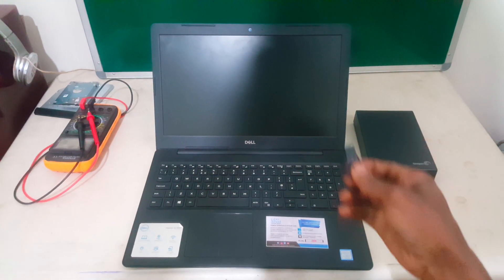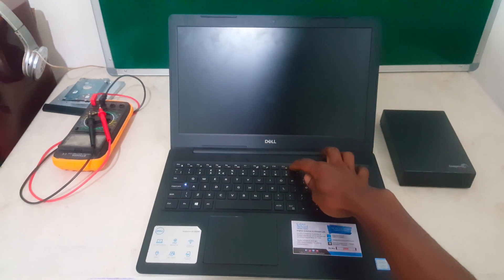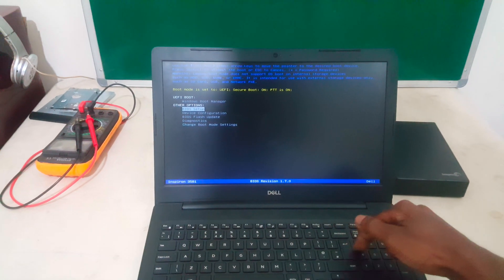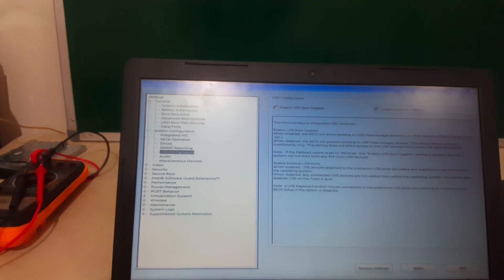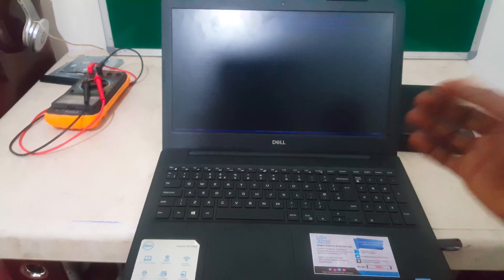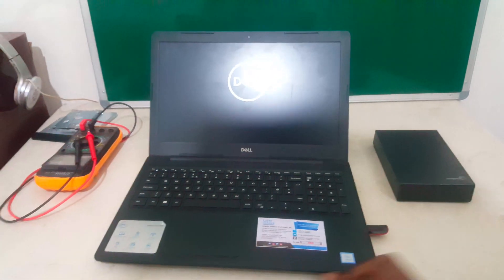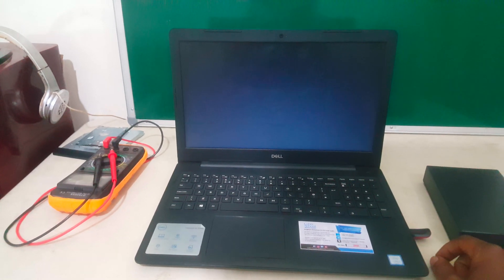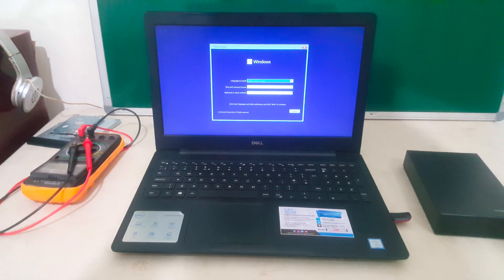How to Enable USB Boot Option on Dell inspiron 15 3000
1.Restart the computer and press f2 while starting up. This enters the setup program.
2.Select the Boot tab and change to Legacy Boot, Secure Boot Off. After restarting, this shows the boot sequence and the order can be changed using +/- keys.
3.I then change the boot order to. CD/DVD. USB drive. Hard drive.